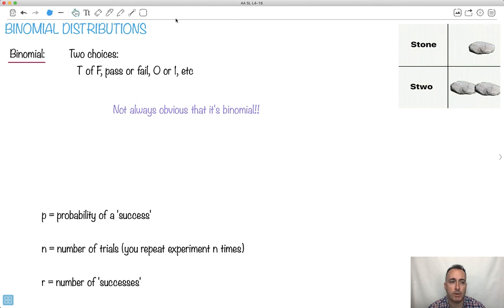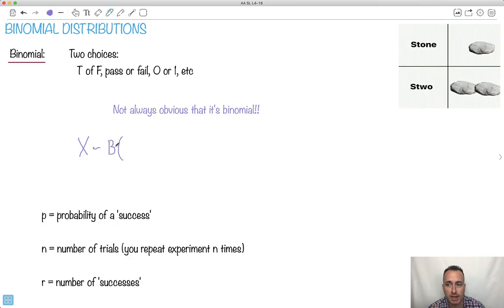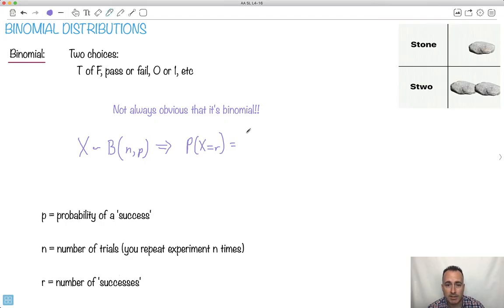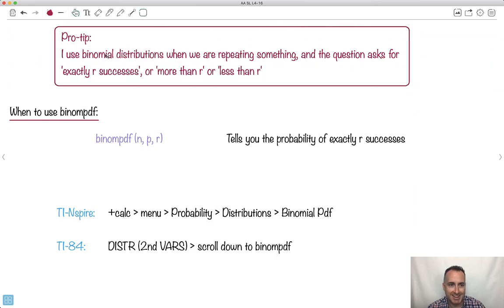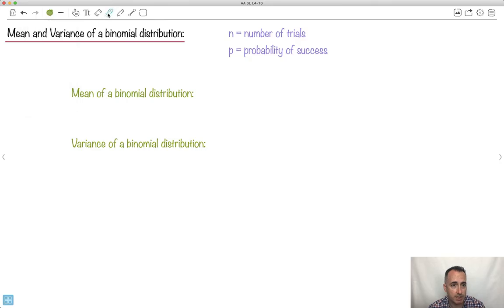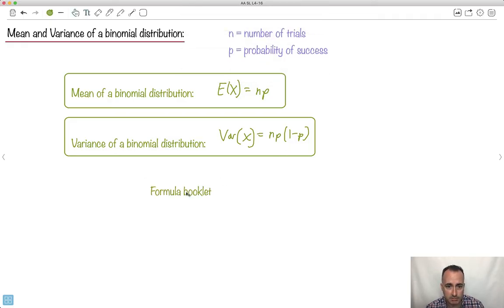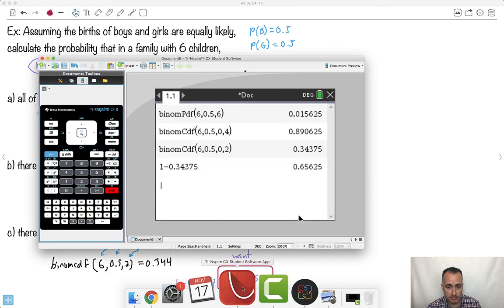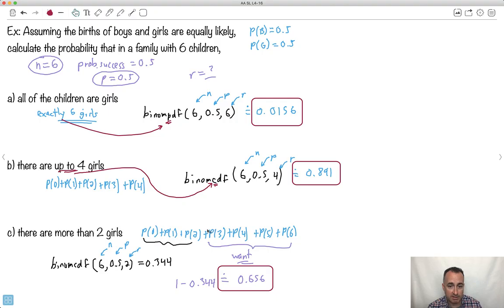Binomial distributions [IB Maths AA SL/HL]